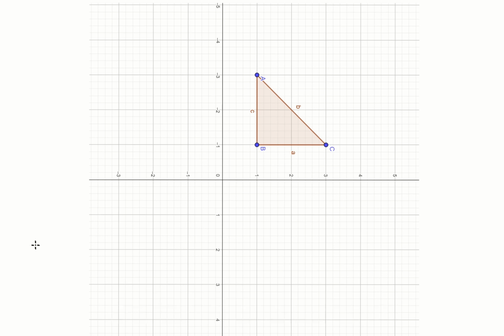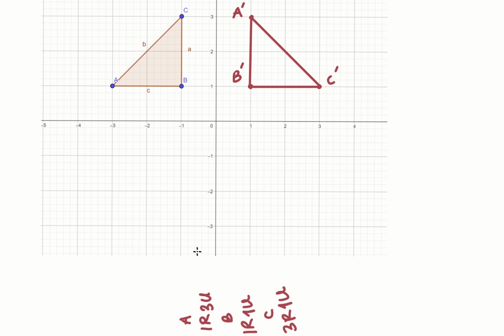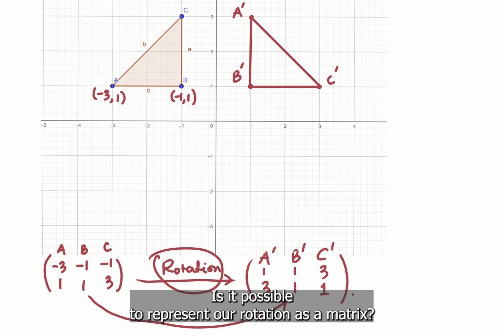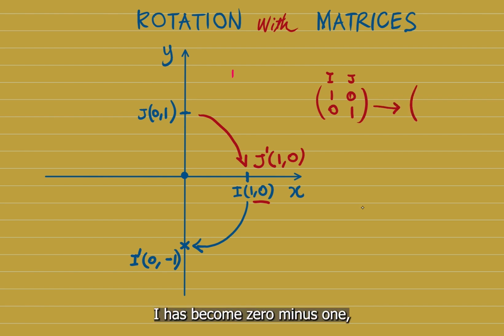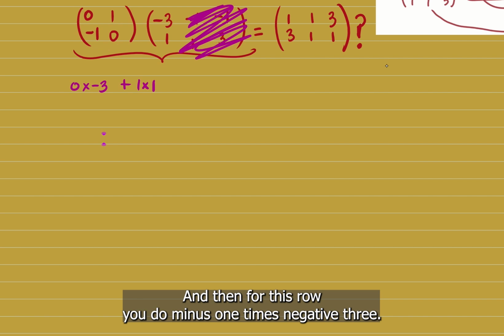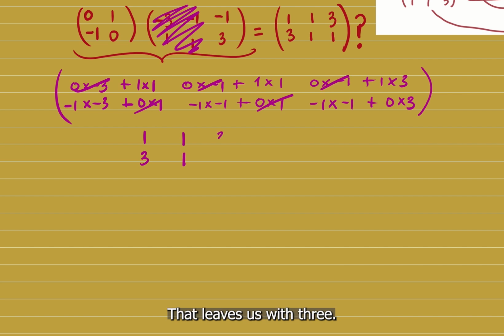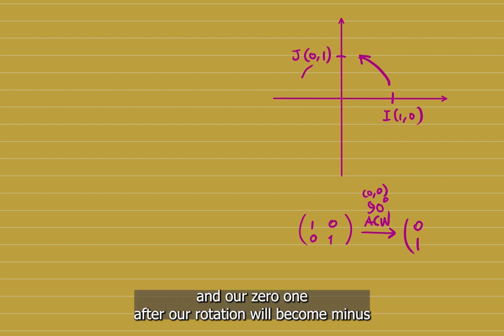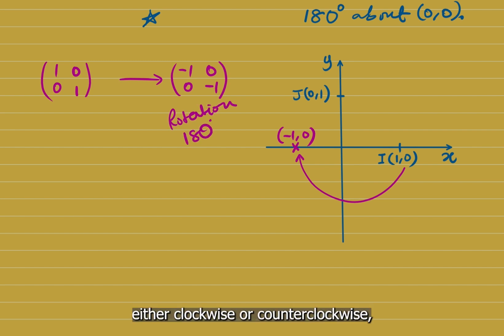Matrix Representation of Rotations About the Origin | Math Transformation Tutorial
In this video, we delve into the mathematical representation of rotations using matrices. Learn how to express the transformation of rotating objects about the origin through rotation matrices. We'll break down the theory behind the rotation matrix, show step-by-step calculations, and explore how it applies to geometric transformations. Perfect for students tackling 2D transformations, matrices, and coordinate geometry. By the end of this video, you'll have a solid understanding of how to use a rotation matrix for transforming points and shapes on a Cartesian plane.